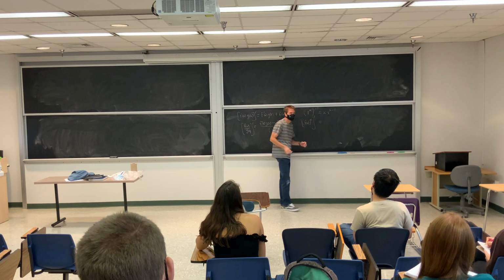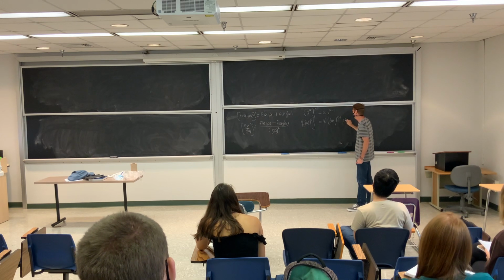Math 205 Day 23